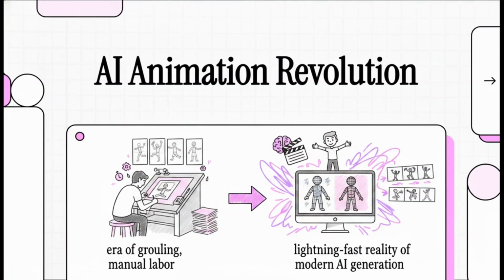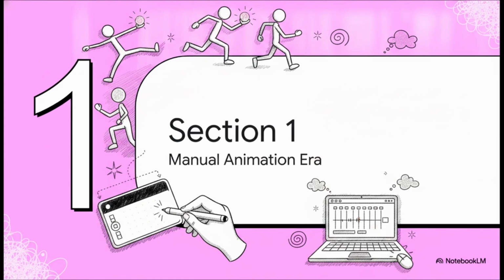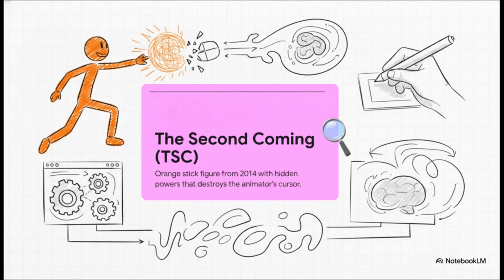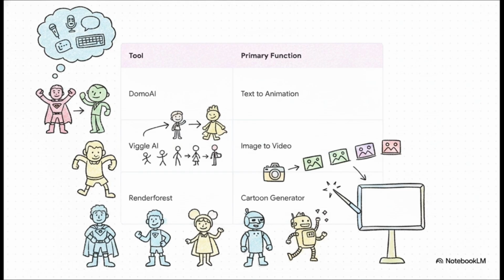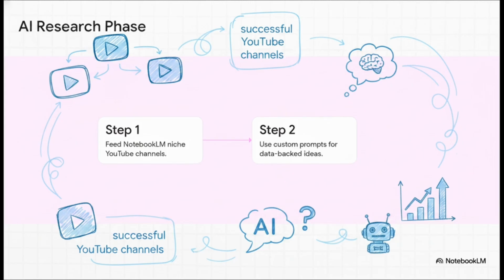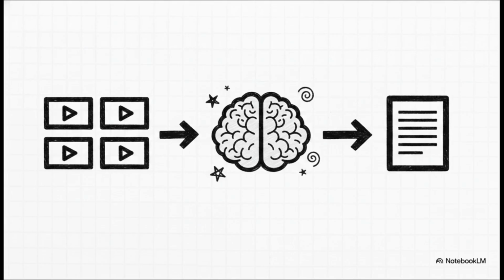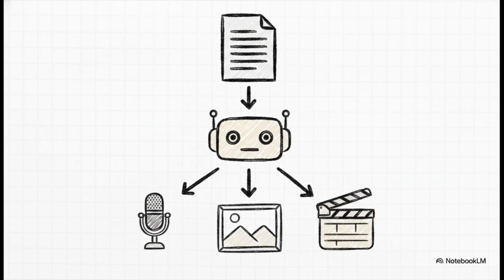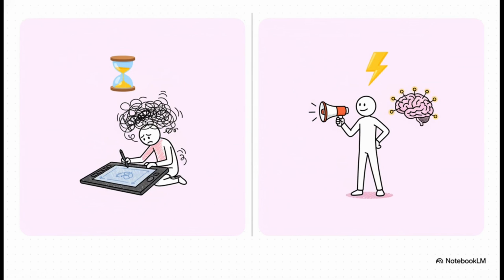How to Create Stickman Animation with AI 100% FREE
Unlock the secrets to creating viral animated stickman videos for free! This comprehensive tutorial walks you through a powerful AI-driven workflow that streamlines everything from scriptwriting to professional-grade animation and voiceovers.

Whether you're inspired by channels like "KnowSense" or looking to start your own faceless YouTube channel, this "Secret Sauce" method using a Master Prompt and cutting-edge AI tools will help you produce high-quality content in minutes.

🎗 What You’ll Learn:
How to turn a single text prompt into a full stickman video.
How to use Grok AI and other free tools for unlimited creation.
The secret to making "boring" niches engaging with animations.